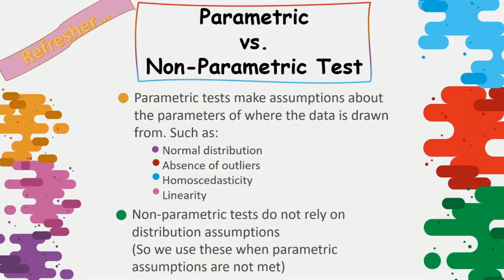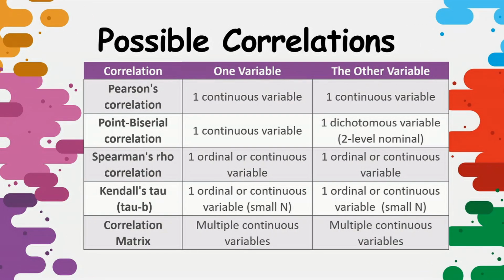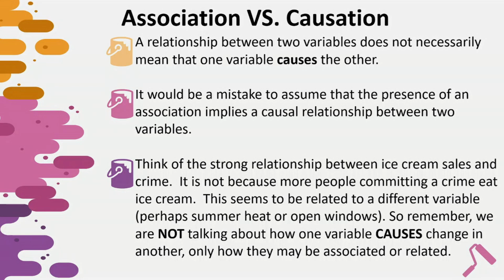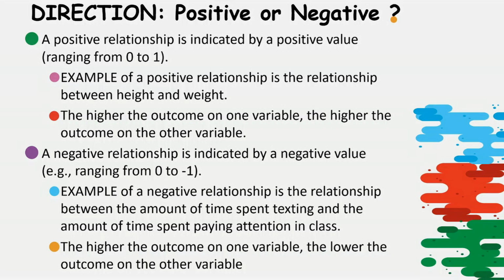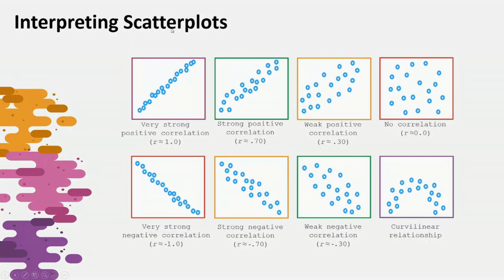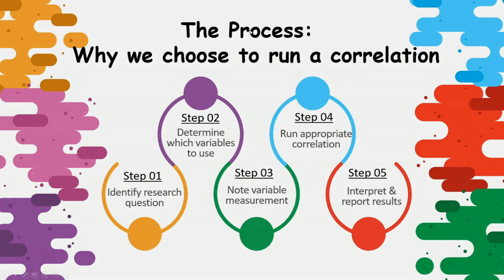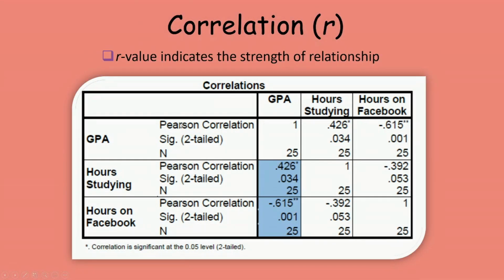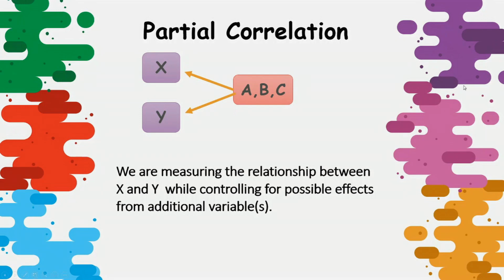Correlations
This lecture discusses measures of association - specifically the Correlation.  It also shows how to interpret the correlation in SPSS.